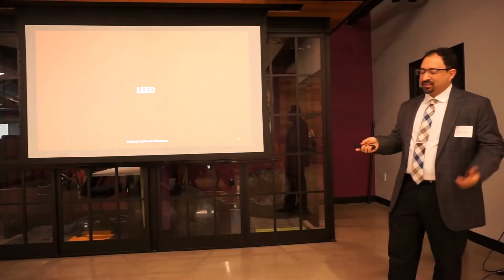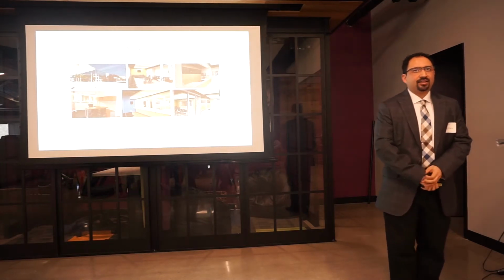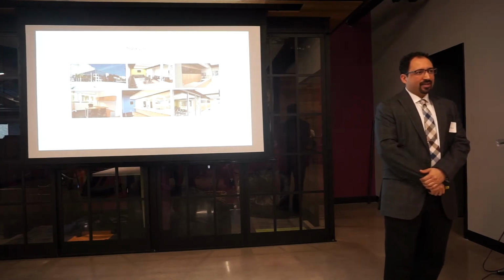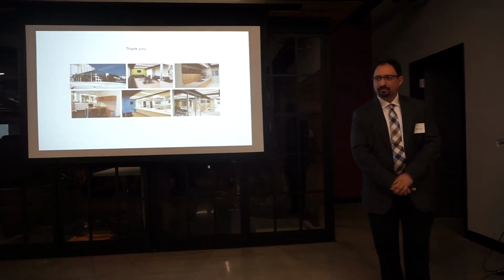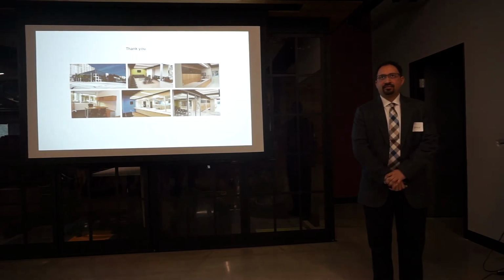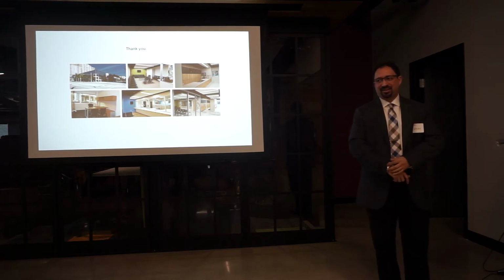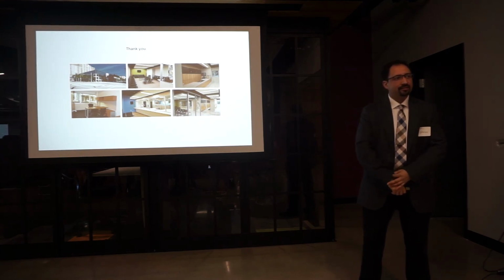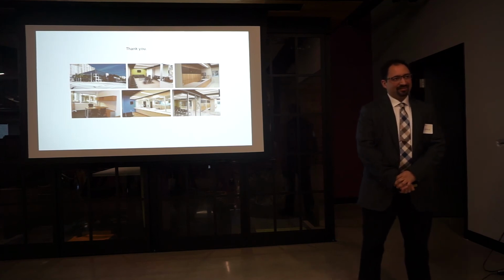AIA CT Presentation BIM Execution Plan Presented by Hernan Pagan on 19 March 2019 Part2